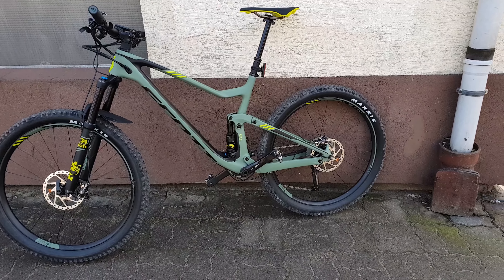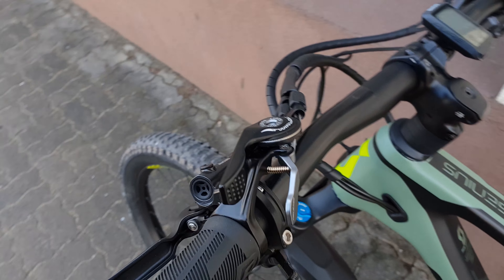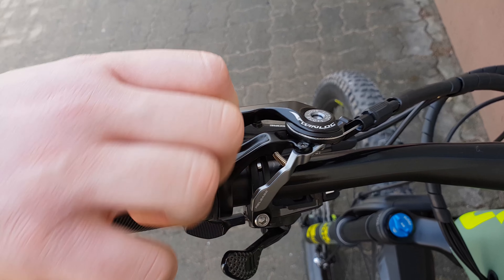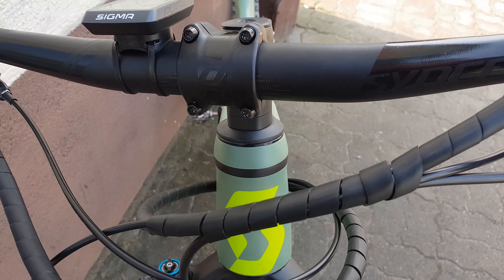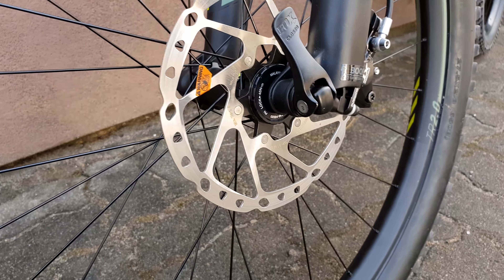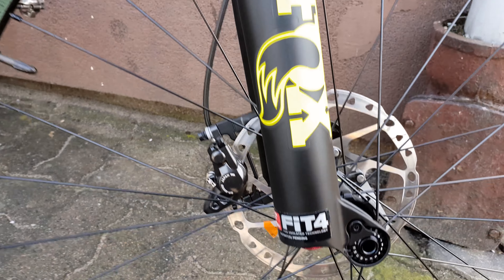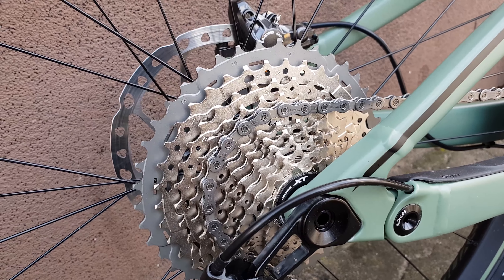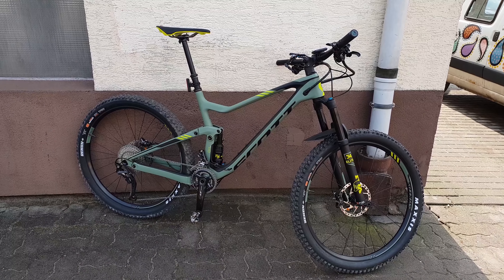scotte Genius 710